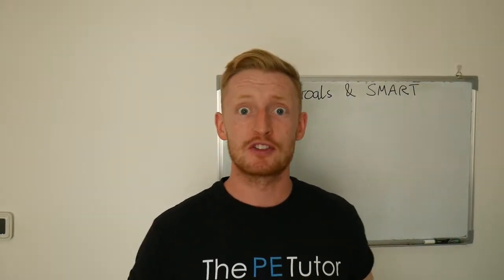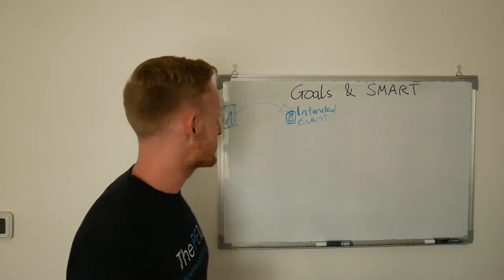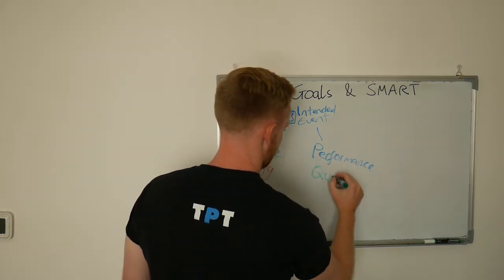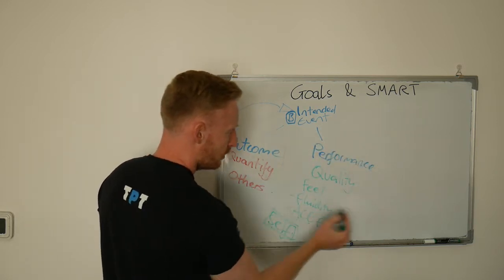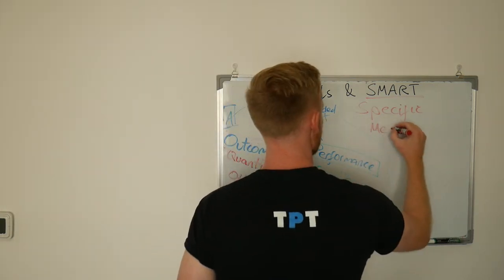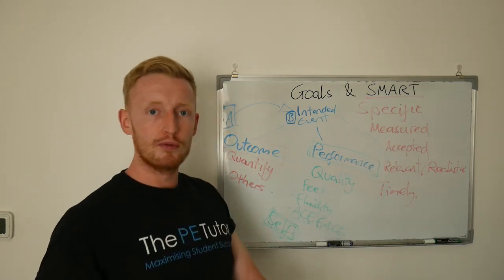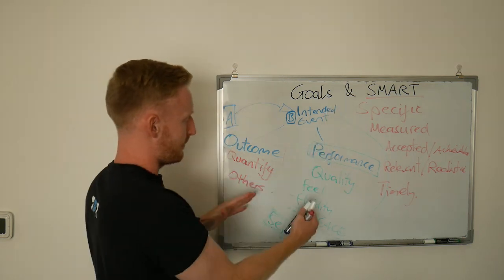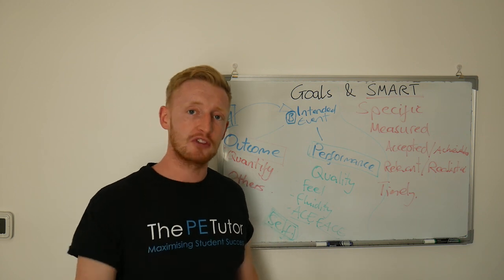SMART Targets and Goal Types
What SMART stands for and the differences between performance and outcome goals.